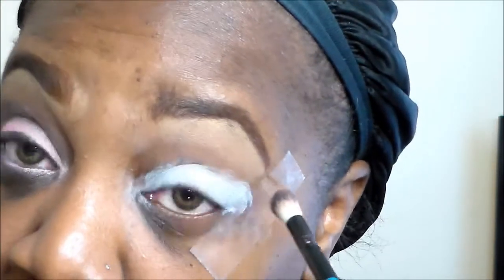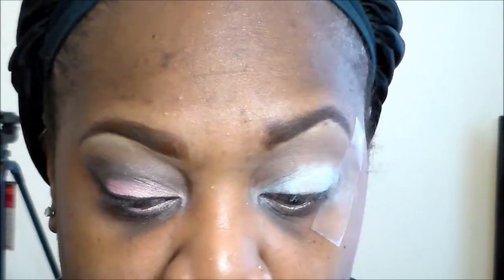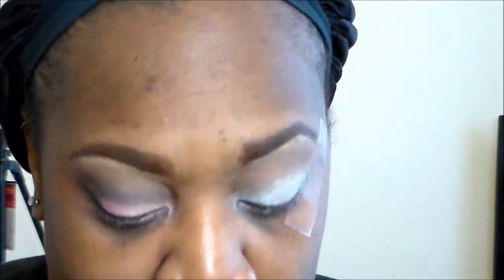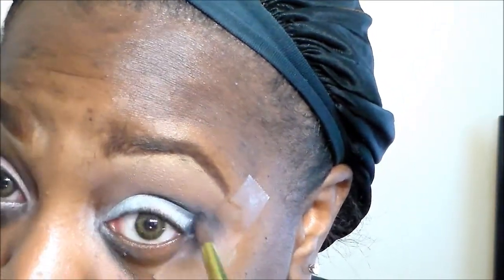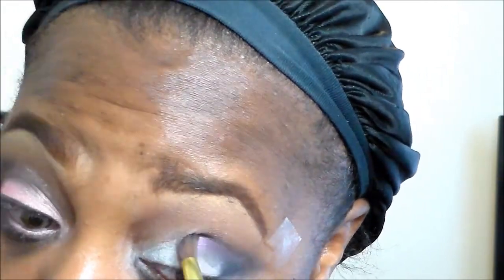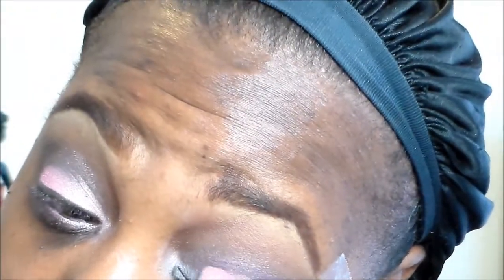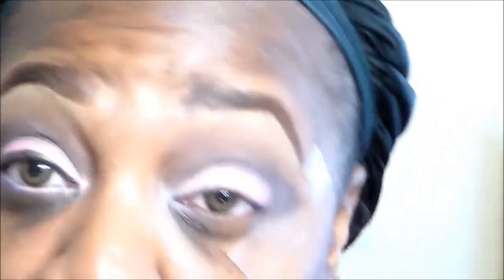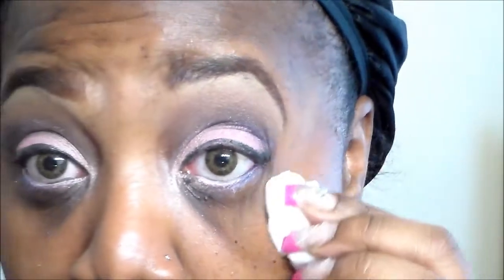Tutorial Friday: Back to School Edition